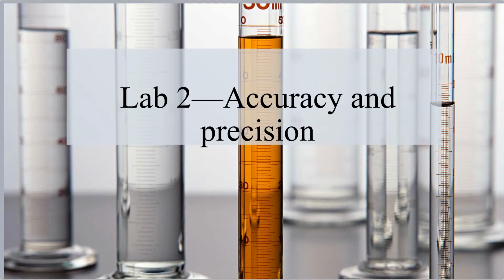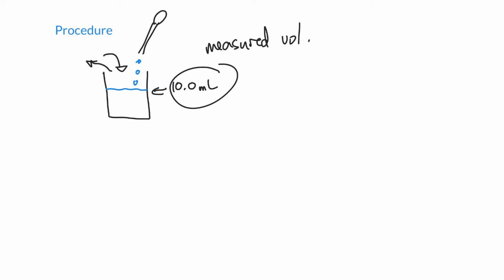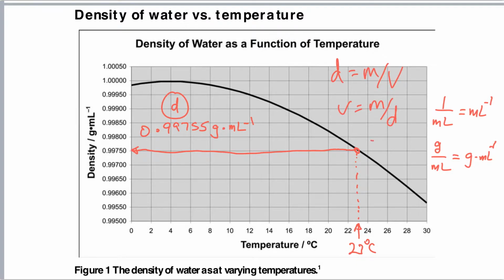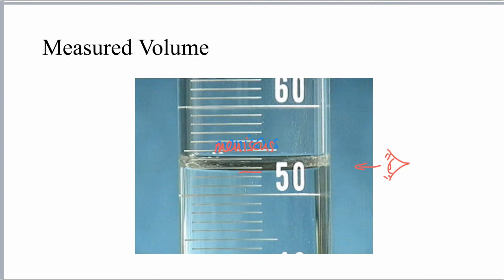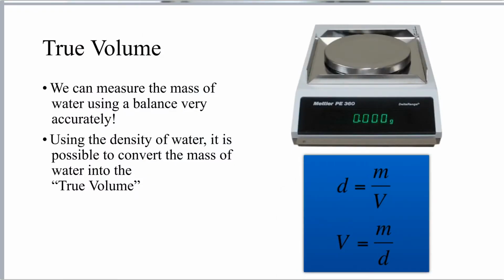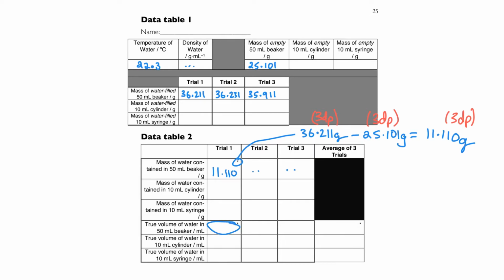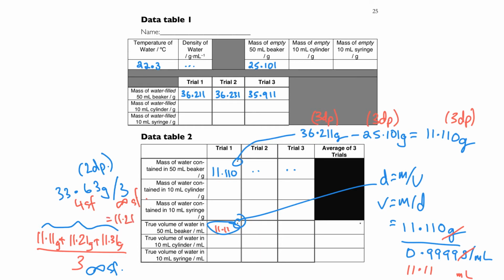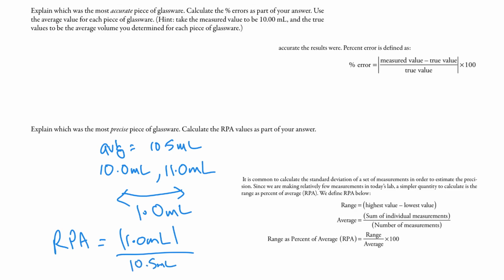Accuracy and precision pre-lab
CHEM1141 - pre-lab lecture for lab 2: accuracy and precision